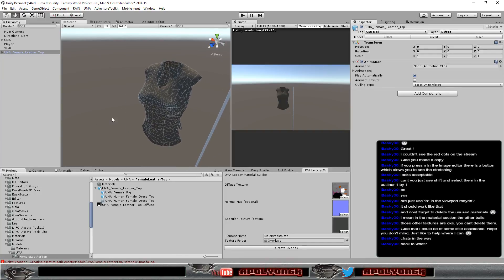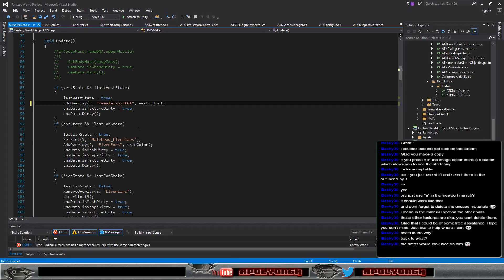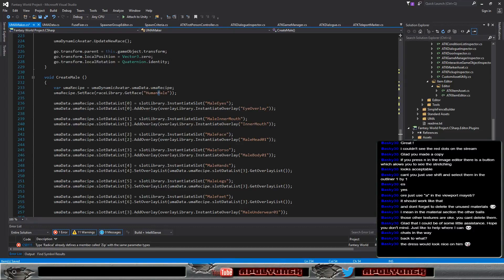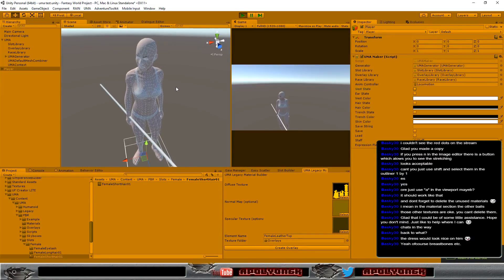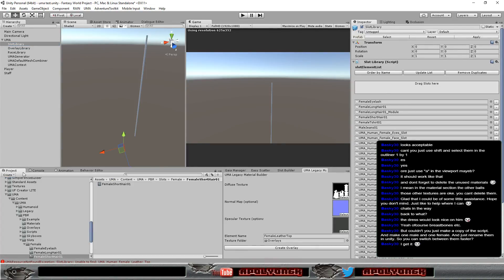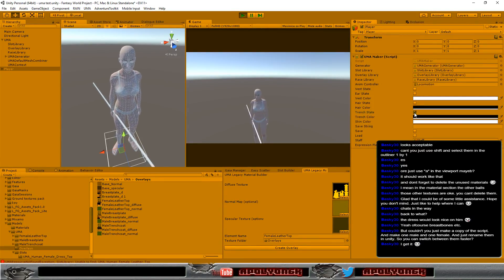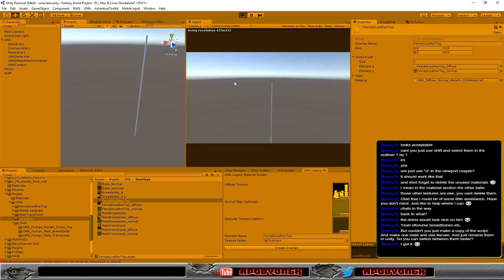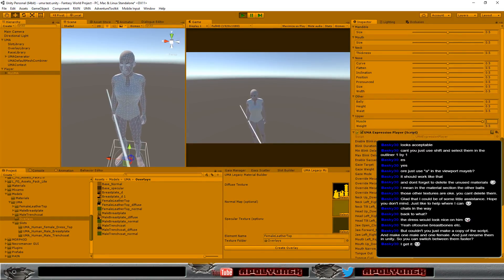Fantasy Project - more Blender for UMA stuff gamedev unity3d modelling blender (Part 13)